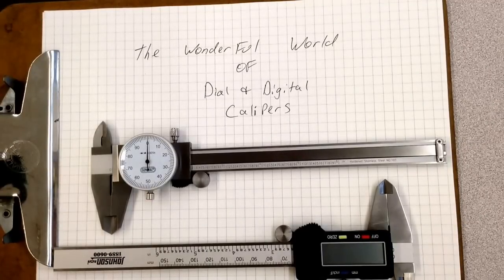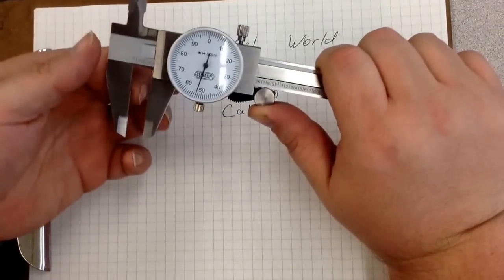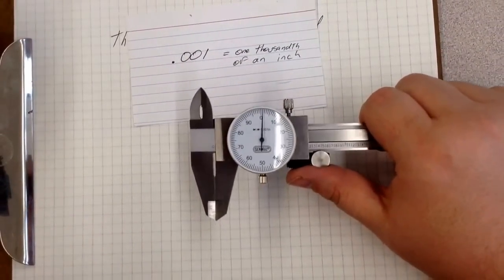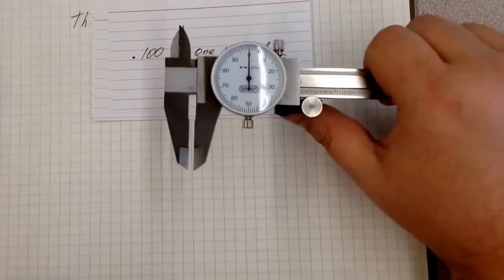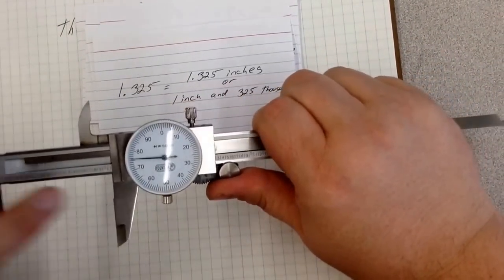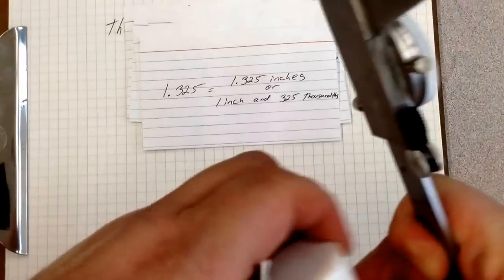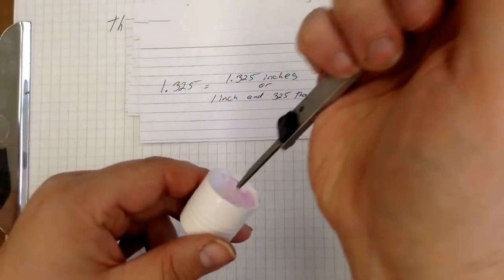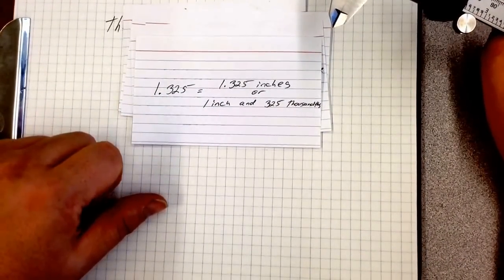IED: 3.3 digital & dial calipers